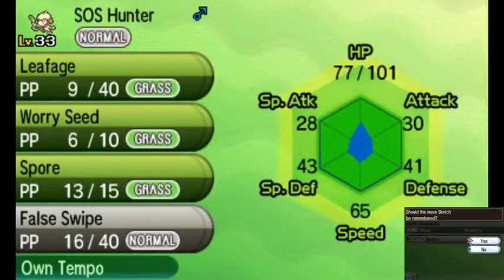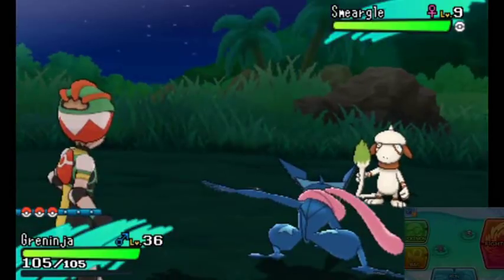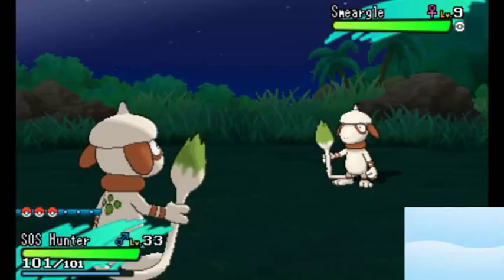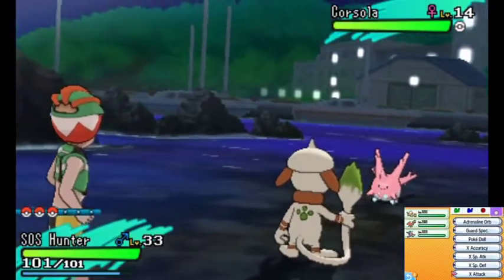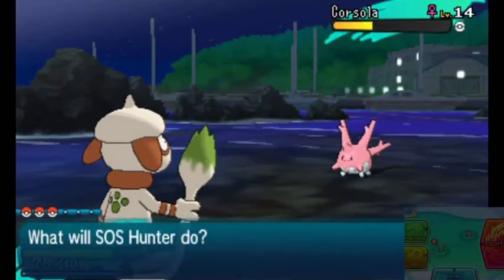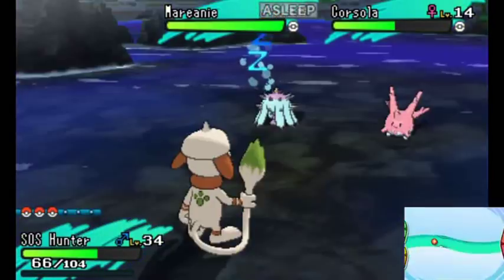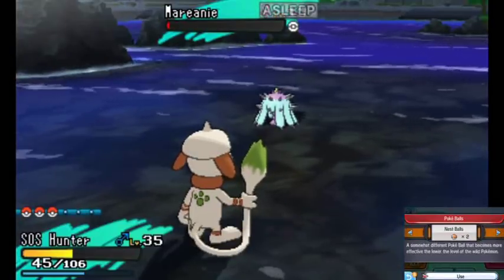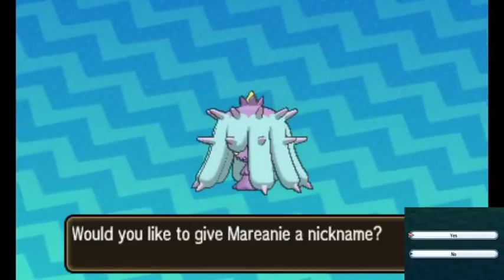How to Find: Mareanie with Regenerator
Hey everyone!

I know finding this Pokemon is really frustrating so I decided to make a video tutorial in order to help out. I try to explain everything as best I can but in case I didn't, or you don't want to watch, here is what you need to get a HA Mareanie

1) A Smeragle - any ability (Route 2)
2) A Pokemon with Spore - Paras (Route 11)
3) A Pokemon with either Role Play/Gastro Acid/Skill Swap

What makes it easier
1) Smeargle at a high level
2) Access to the move re-learner (PokeCentre just before the Elite Four)
3) Lots of in-game money for potions and X-items (if low lvl Smeargle).

The rest can be explained by watching the video. Hope it helped!